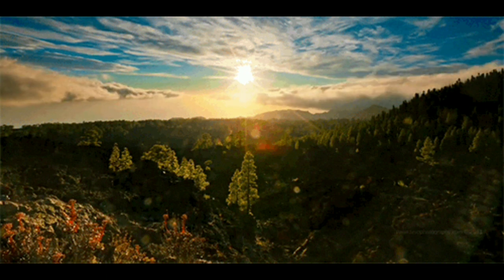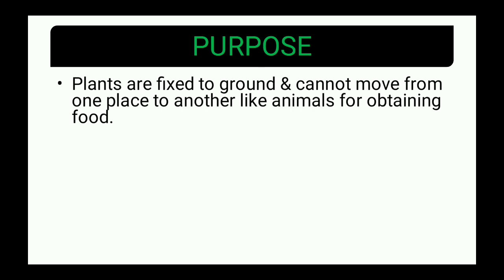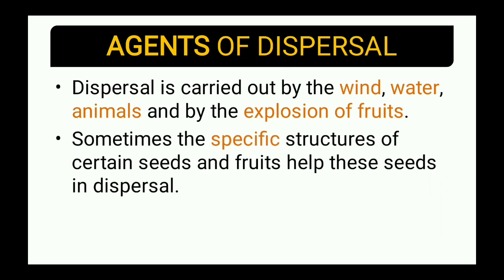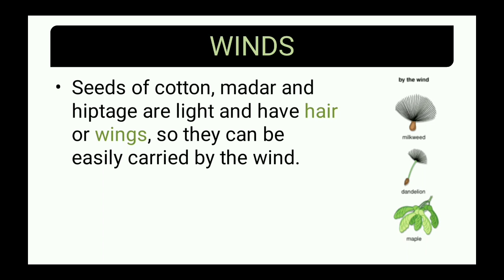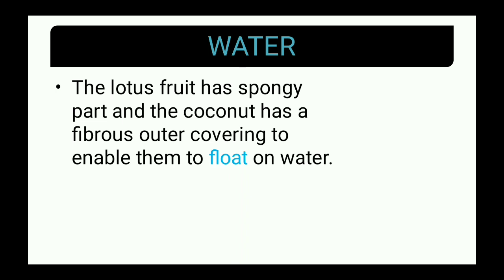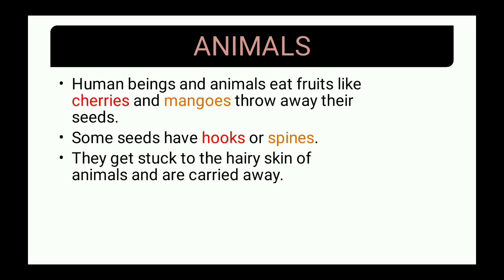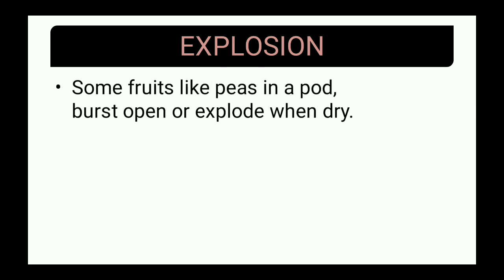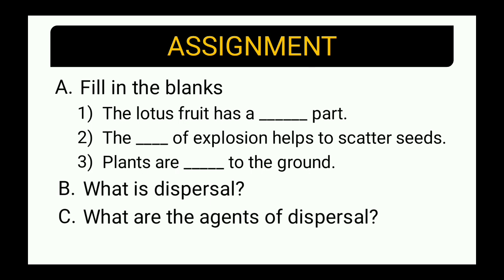Class 5 | Plants: Increasing the numbers - Part 3 (Dispersal of Seeds)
This video consists of lesson 1 of class 5 living science which is Plants: Increasing the numbers (Part 1) plants fruits seeds germination plantlife and dispersal of seeds

This is first lesson from class 5

It has been made for class 5 students of Bal

Reference: Ratna Sagar textbook of living science